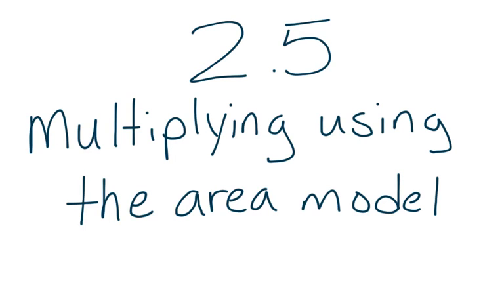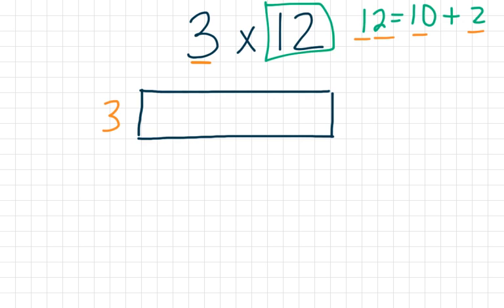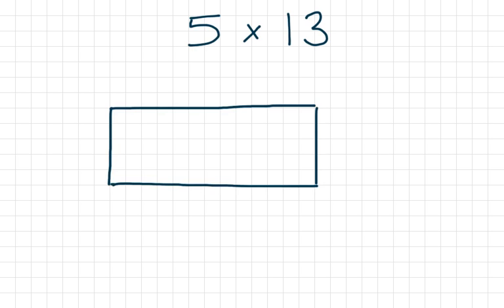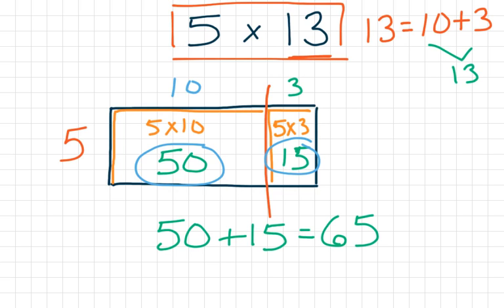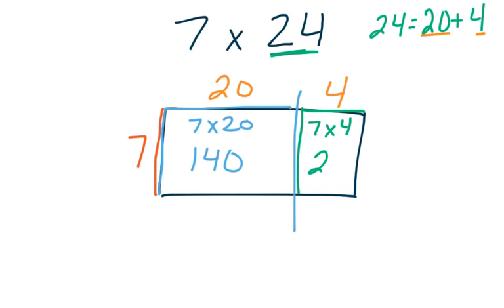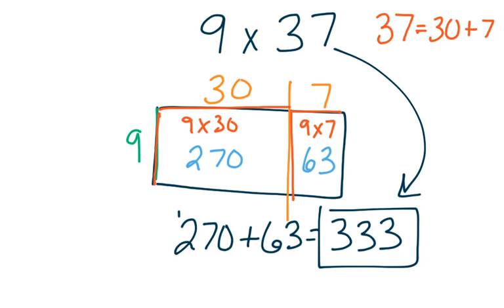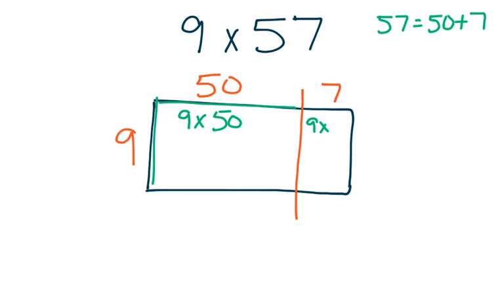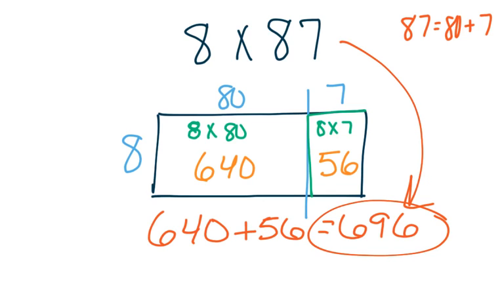4th Grade GoMath 2.5 - Multiplying using the Area Model